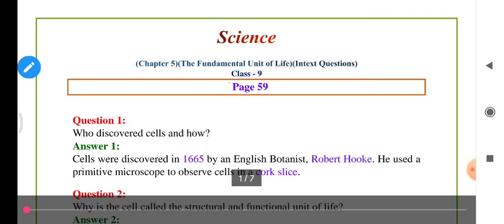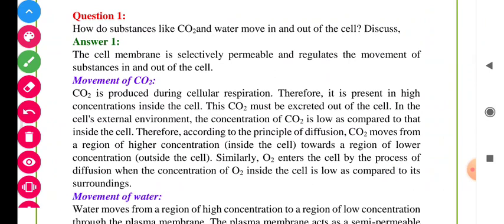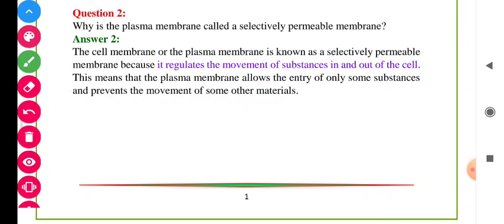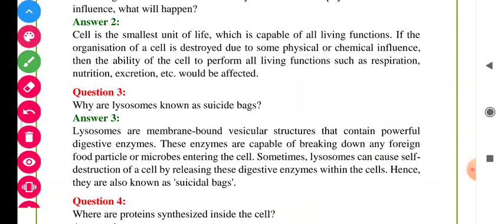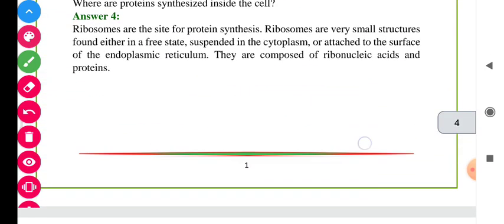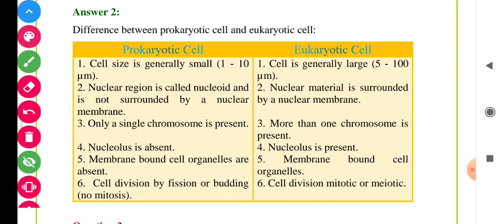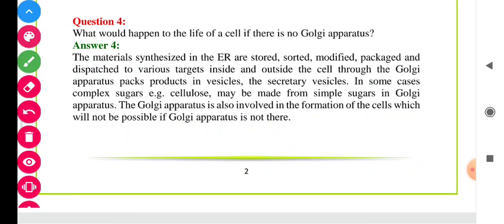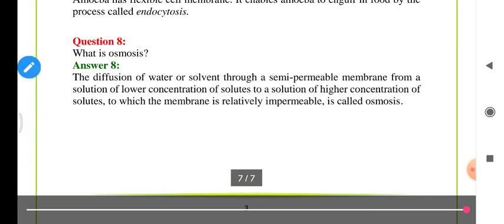9TH SCIENCE | UNIT - 5 | EXERCISE Q & A